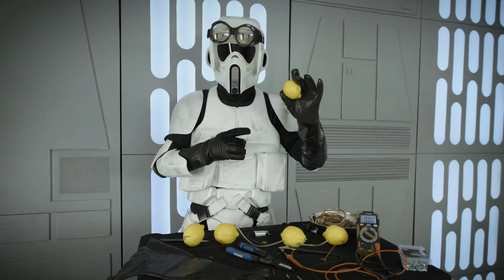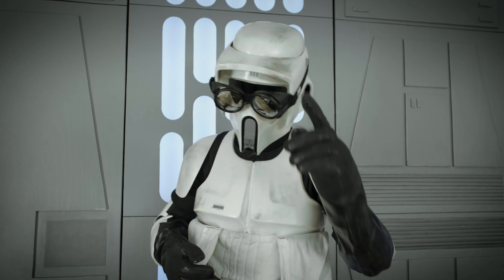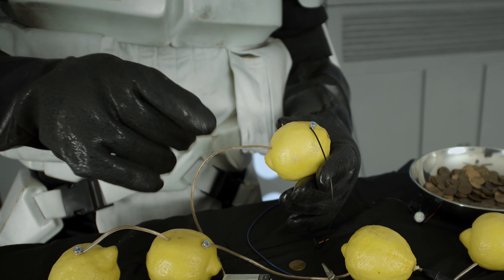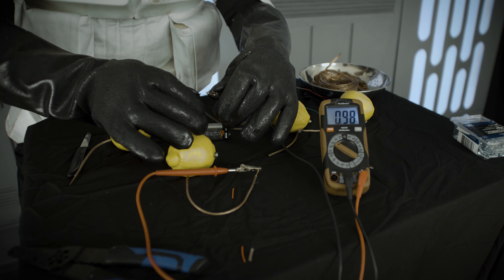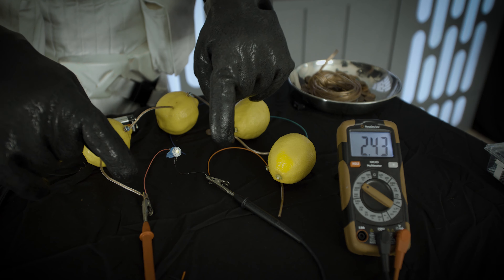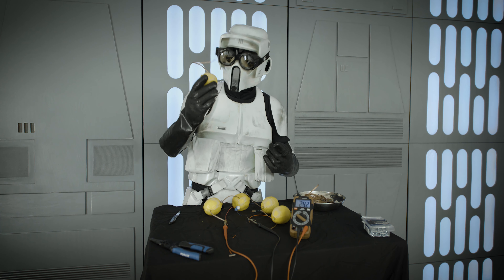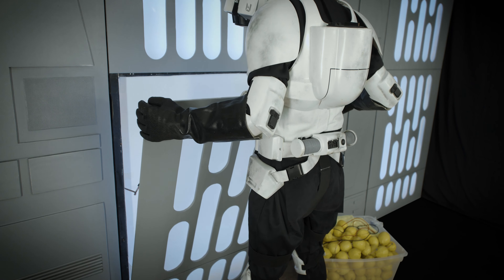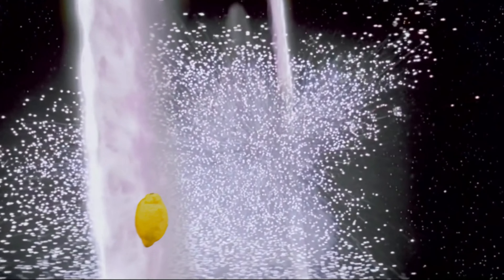At Home DIY Science Experiment on the Death Star - Generate Electricity with Fruit - Voltaic Battery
Star Wars Biker Scout TB-84207 shows younglings a fun and safe way to produce electricity with lemons from the safety of the Death Star.

This is an educational tutorial designed to give children a fun, safe activity and learn about some science in the process.
Using at supplies you most likely already have at home, we can create a voltaic battery that generates enough power to light a small LED diode or 2 watt light bulb.
To conduct this experiment, you will need 1 lemon, copper wire or copper penny, a galvanized screw or nail (something coated in zinc), and a voltage meter, or tiny LED diode or really tiny incandescent bulb.  (Christmas tree light)
Citrus fruits such as lemons contain a high amount of electrolytes.  When you introduce metal alloys such as copper and zinc, you can generate an electrical current between the two nodes.  The copper wire or copper pennies (Before 1982) serve as the positive diode, and the zinc nail (or in this case, screw) acts as the negative.  Connecting a meter proves we are able to generate almost a full Volt of electricity.  Connection four lemons in series gives us almost 2.5 volts which is just enough to light up our little LED.

You don't actually need the safety glasses or gloves.  ;-p